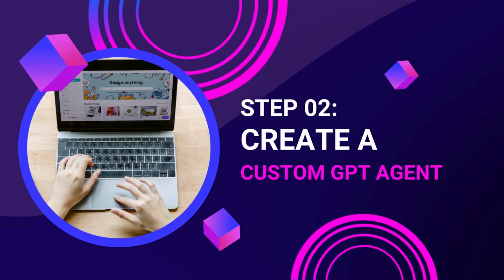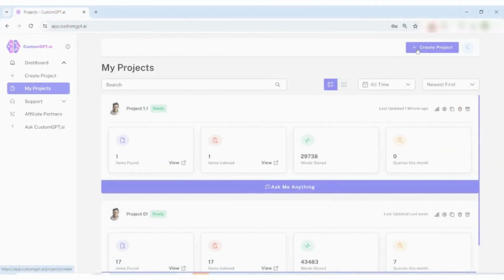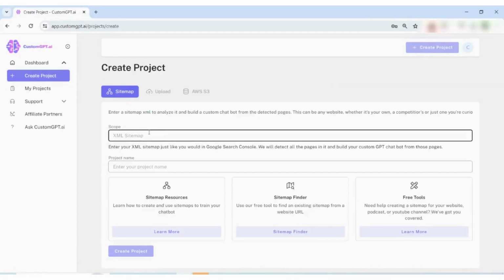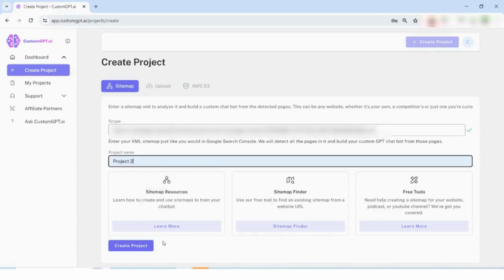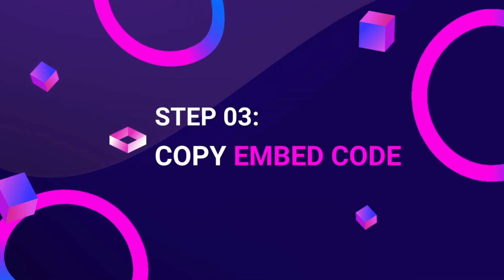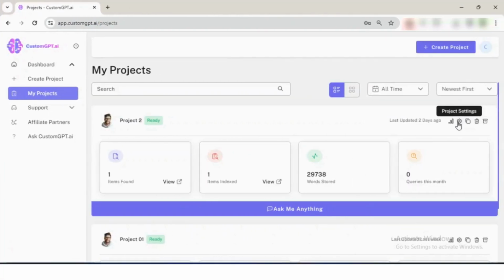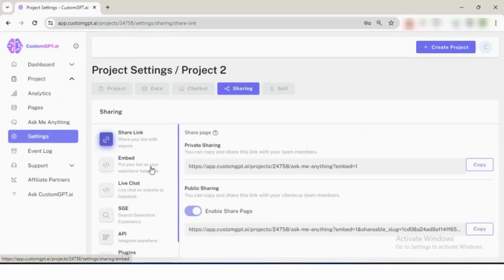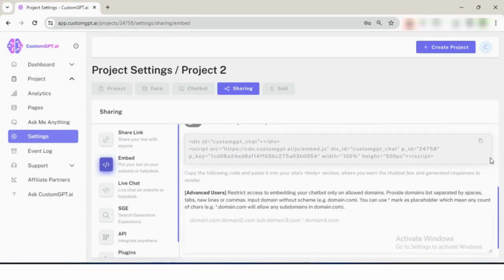How to Integrate Custom GPT into your Website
🤖 Begin Your Custom GPT Journey:
Embark on an exciting adventure to create a Custom GPT model that grasps the essence of your website. This tutorial will guide you through the process of setting up your AI model using CustomGPT.ai, ensuring it becomes a vital part of your digital presence.

🆕 What's Inside this Tutorial:
Join us as we navigate the easy-to-follow steps to sign up, create a new project, and integrate your site’s content into the Custom GPT model. This is where the magic of AI meets the unique needs of your website.

🔍 Tutorial Highlights:

1. Starting Out: Signing up at CustomGPT.ai and initiating a new project.
Integration Process:
2. How to find your sitemap.
3. Uploading your website's sitemap URL or content.
4. Adjusting project settings to align with your website’s needs.
5. Embedding the deployment widget code directly into your website.

Customization: Tailoring the AI to understand and interact based on your unique content.

🎯 Perfect for:
Website owners, content managers, and digital creators who want to enhance their website with a tailored AI that understands and communicates their brand’s language.

📖 Craft Your Website’s Brain:
This tutorial provides all you need to transform your website with AI capabilities—no coding required. Follow along to build an AI that not only knows your content but enhances how it interacts with your audience.

🚀 Launch Your Custom GPT Model:
Get started today and bring a new level of interaction and understanding to your website with your very own Custom GPT model!